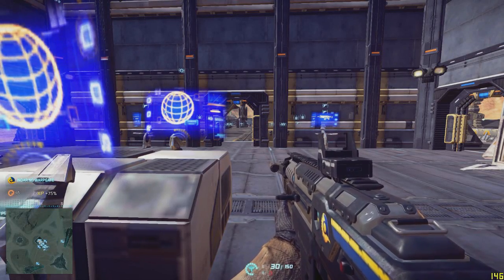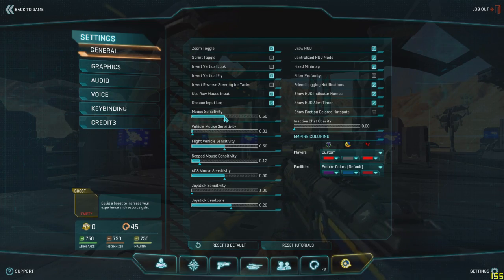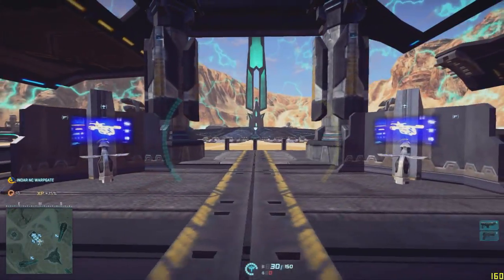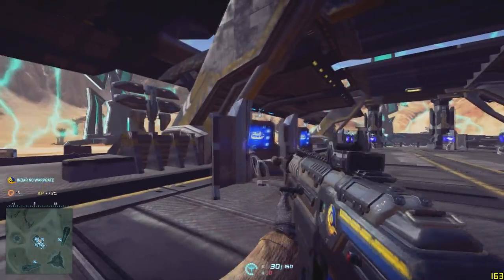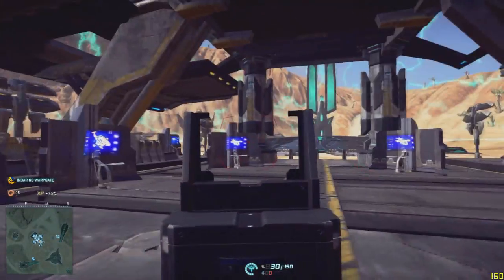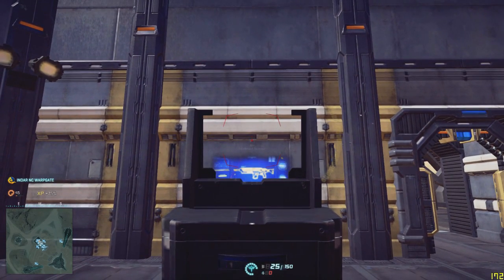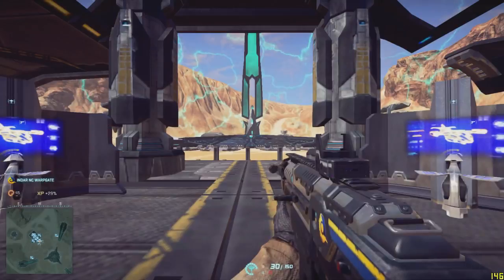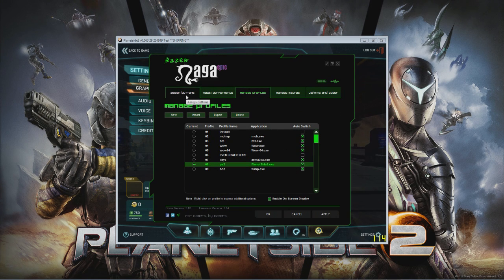PlanetSide 2 - Analyze This: The Scoop on ADS Mouse Sensitivity -- Are YOU Prepared For GU09?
The "Analyze This" series of videos typically includes detailed commentary while exploring various avenues of theorycrafting to min/max gameplay. It's everything from meticulously analyzing settings, sensitivities, and keybinds, to digging deep into what a game has to offer in order to utilize advanced decision-making techniques through unorthodox methods of analysis. You can essentially look at this as the homework and research that I often do when not actively gunning down my enemies, and be sure to note that it all goes a long way toward improving your overall success as a gamer.

This particular video is a follow up to my first episode that focused on scope selection and sensitivity. It gives you the scoop on the brand new ADS Mouse Sensitivity slider (a fantastic addition!) that is being implemented very soon with Game Update 9 and my opinion on why you should care about it and how it might impact you when you log in to the game. I also go over advanced methods of fine-tuning sensitivity in PlanetSide 2 with the new ADS slider and how you can further improve your muscle memory in PS2 and even across multiple games if you play other shooters as well.

Even if you are perfectly happy with your current sensitivity in PlanetSide 2, your ADS sensitivity for iron sights, 1X, and 2X scopes will be reset to a new default when the GU09 patch hits, and you will likely need to prepare in advance in order not to be caught off guard -- this video goes over how to best prepare for this patch and how to make the most of it while doing so.

More info on my settings (some of this also included in episode 1):

I play at very low sensitivity, as it has always been my preference for more than a decade now. That is not to say it is the only way to be successful, as I know many great FPS gamers who play on relatively high sensitivity as well.

Windows Pointer Speed: 6/11, that is, it is on the 6th of 11 available settings. This is the ideal setting for raw mouse input to keep a 1:1 ratio in mouse movements.

DPI: 800 under most circumstances (gunplay, etc.), using Razer mouse software. 1000hz Polling Rate, Acceleration off. Note that I have buttons bound to quickly alter my DPI if I find myself in a MAX or vehicle and want higher on-demand sensitivity. I may decrease my DPI further to better fine-tune PS2 sensitivity with the new slider rather than being almost completely at the minimum in-game value.

Mouse Sensitivity (ingame PS2): 0.01. As I said above, I play on extremely low sensitivity and this is what I like to use for hipfire/irons/1X scopes at the moment. When GU09 hits, this may change along with the potential DPI change proposed above and I will update this to reflect that.

Scoped Mouse Sensitivity (ingame PS2): 0.12. As I mention in episode 1, for me this only impacts my Bolt Action Sniper Rifle sensitivity, as I never use any scopes above 2X magnification in any other situation, so I simply found a setting I liked for Sniping and stuck with it. When GU09 hits, this may change along with the potential DPI change proposed above and I will update this to reflect that.

ADS Mouse Sensitivity (ingame PS2): 0.01. The setting that I'm starting with to mimic my prior settings, though I will be adjusting it to get the desired 50% ADS sensitivity relative to hipfire sensitivity. When GU09 hits, this may change along with the potential DPI change proposed above and I will update this to reflect that.

My desired centimeter movement for 360 degree turns in all FPS games:
Hipfire: 65 cm
ADS: 130 cm

My pre-GU09 forced centimeter movement for 360 degree turns in PlanetSide 2:
Hipfire: 65 cm
ADS: 140cm

The goal for me is to adjust my sliders, coupled with some necessary adjustments to DPI, to have my PS2 ADS sensitivity require only the 130 cm for a 360 when aiming down sights, while retaining the desired 65 cm when firing from the hip. I will update the above sensitivity values when this process is complete.

As always, thank you so much for stopping by and for all of your support and feedback. Be sure to keep an eye out for more videos in this series, as well as other series to come in the very near future. Also, please be encouraged to check out my daily live stream